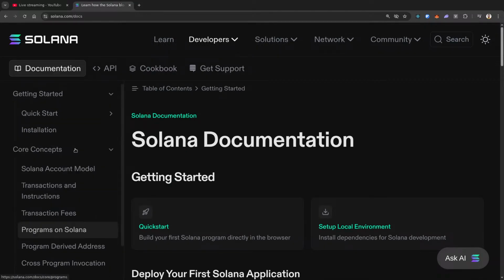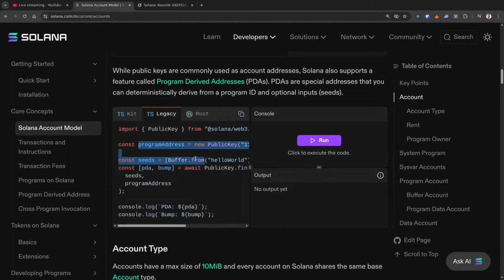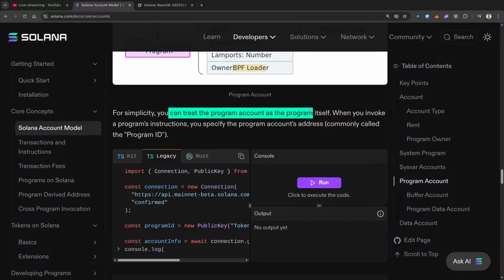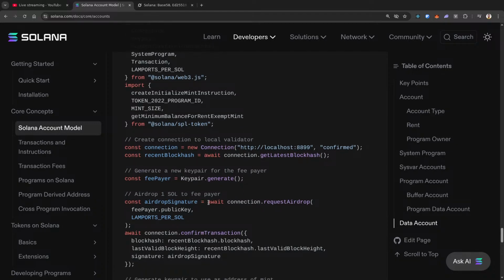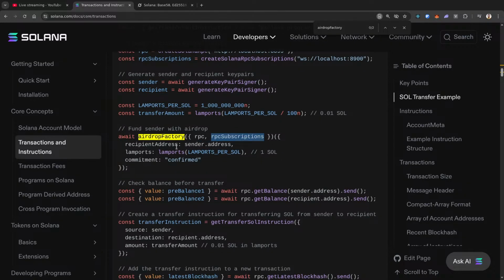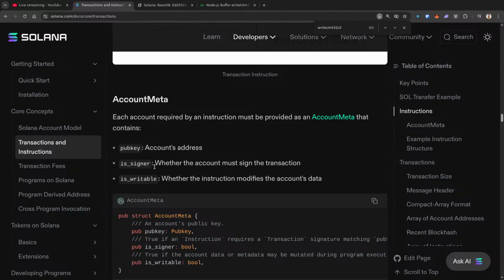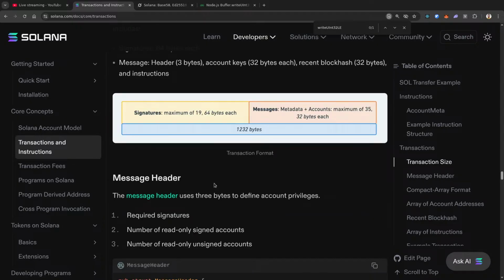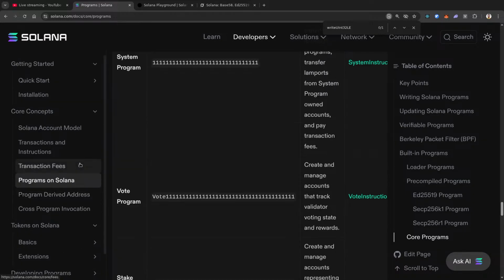Solana docs day3